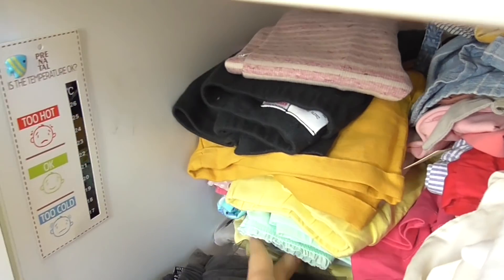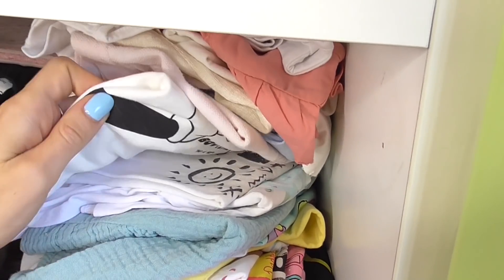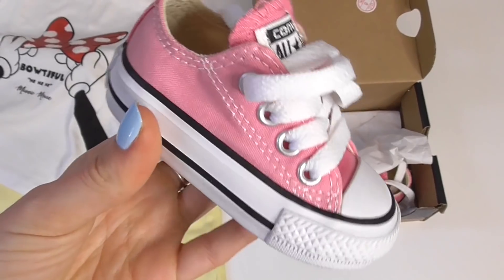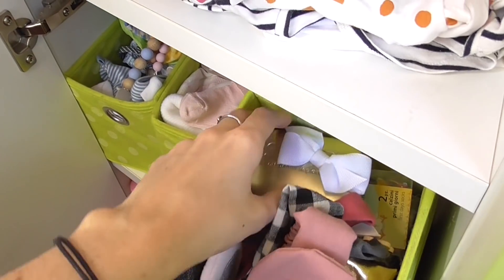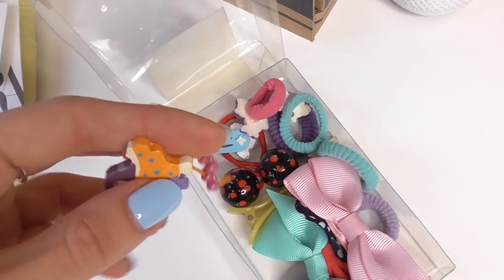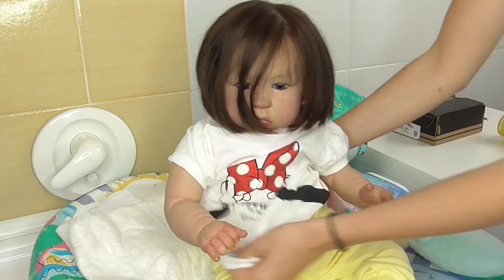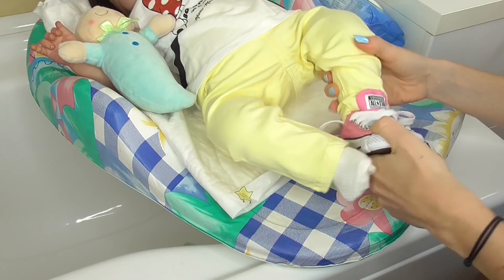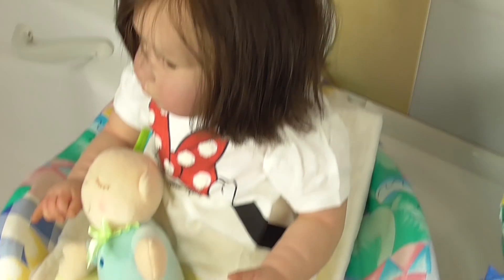Una Giornata con Matilde Reborn Toddler | PARTE 1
Una giornata con Matilde (prima parte).

Matilde è una reborn toddler, ovvero una creazione artigianale unica, creata da me. Le bambole reborn sono da collezione, e sono destinate a maggiori di 14 anni.
Questi video sono roleplay, ovvero recite con lo scopo di mostrare il realismo della reborn agli interessati.

♥ Acquista il merchandise ufficiale Reborn Baby Giulia (magliette, tazze, borse, cover, adesivi...)